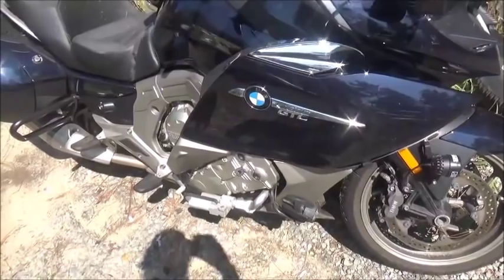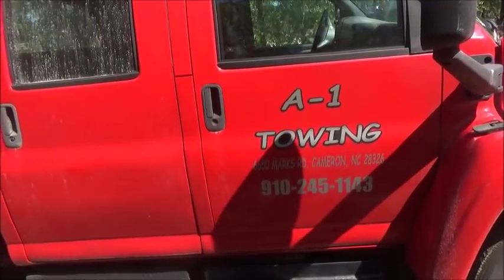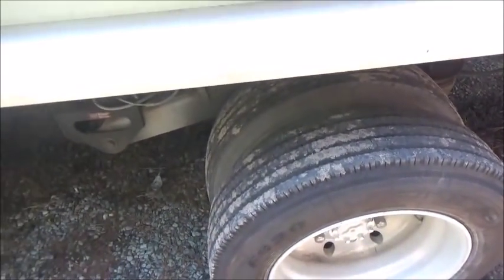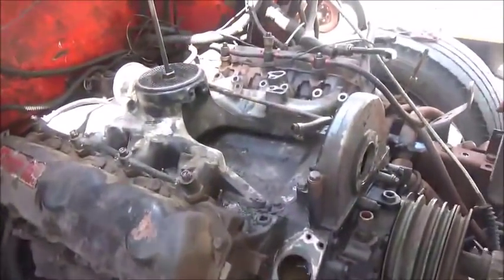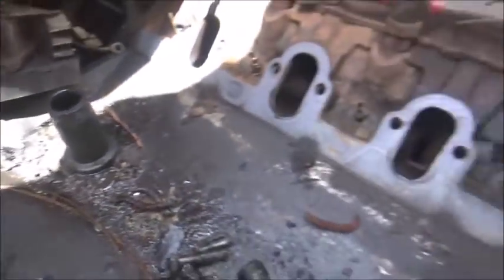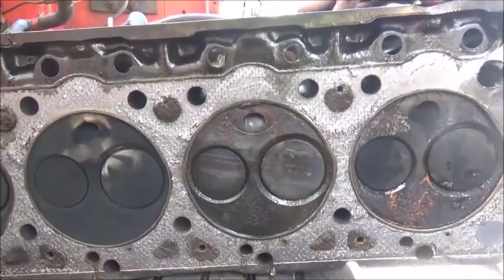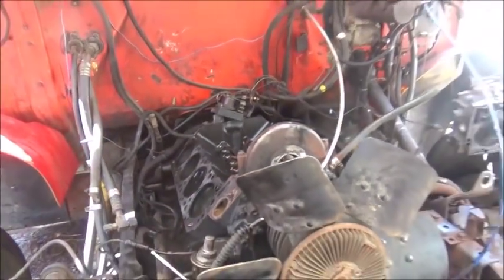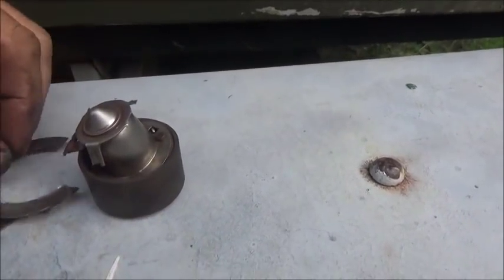THINGS NEVER GO AS PLANNED CRACKED HEAD